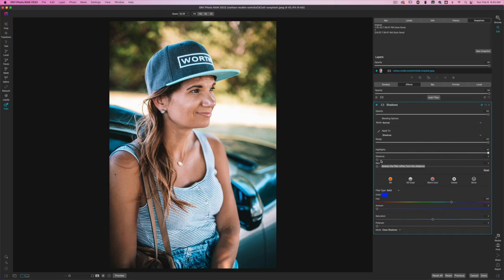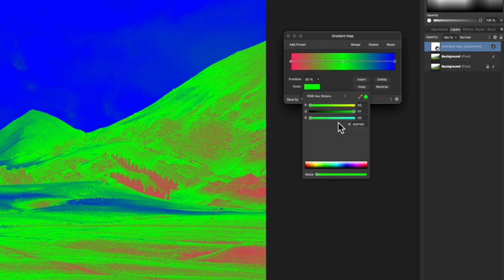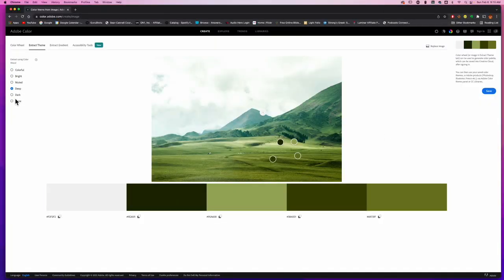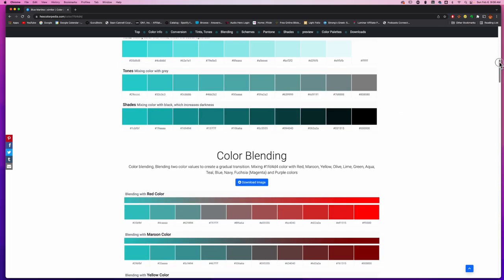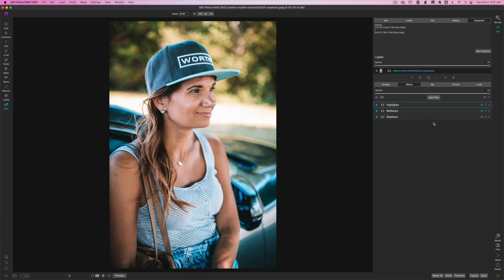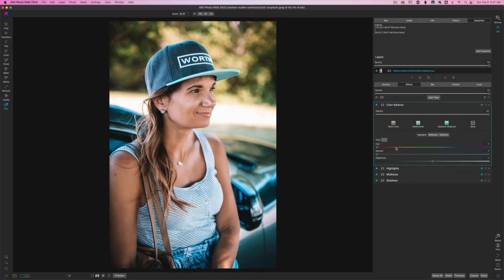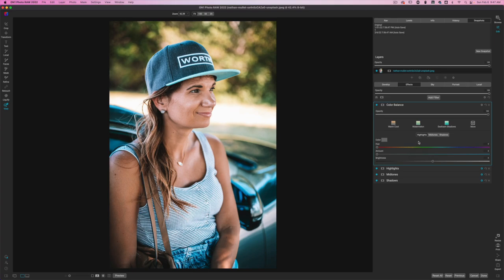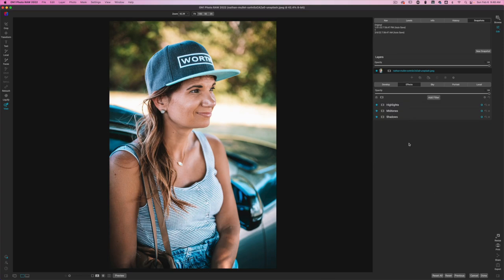Color grade your photos in ON1 - make a gradient map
Learn how to color grade your photos in ON1 photo raw. Adding a color grade to your image can really change the look of the entire image, so learn how to apply color grades using ON1 photo raw.

00:00 Intro
01:57 How to create a gradient map in ON1 Photo Raw
6:17 Color grading with color balance filter in ON1 photo raw
07:10 Color Theory website to color grade your image
10:56 How to apply the color grade to your image using ON1 Photo Raw
17:00 Using the color grade on a layer in ON1 Photo Raw
24:54 Outro

Camera Body’s

Lens

Accessories

Computer